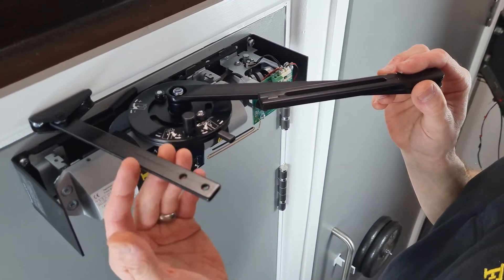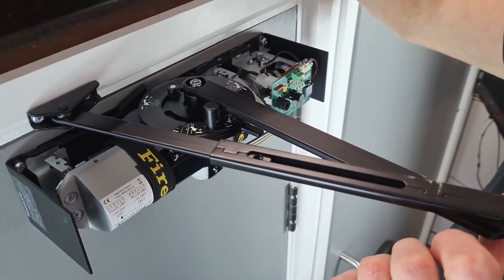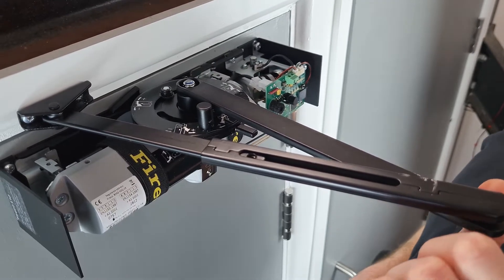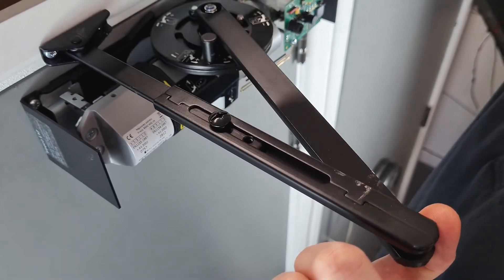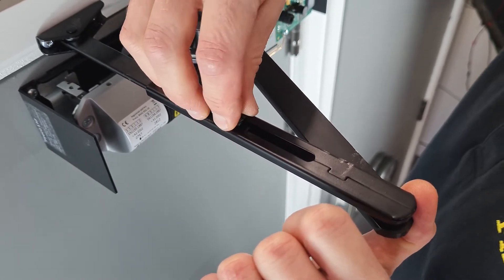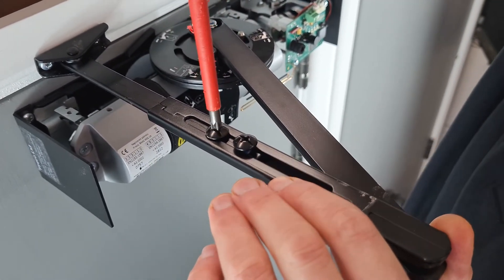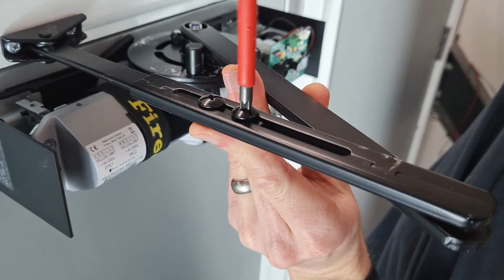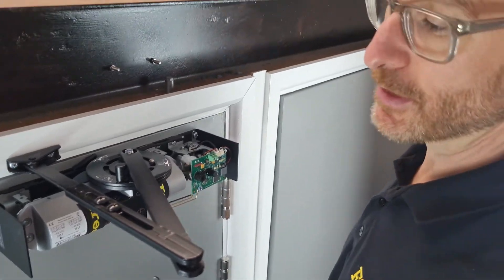6. Connecting the closer arm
This video will show you how to connect the closer arm to the Fireco Freedor SmartSound Pull Side Hinge Right